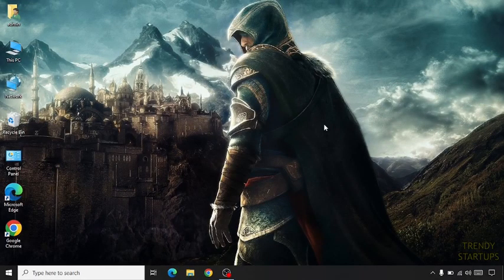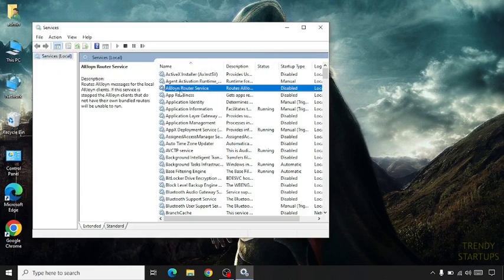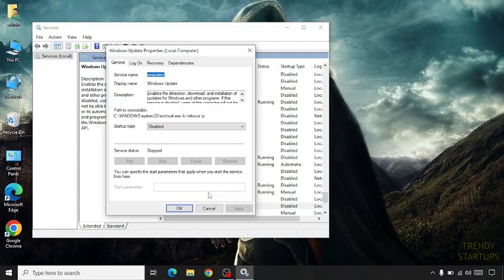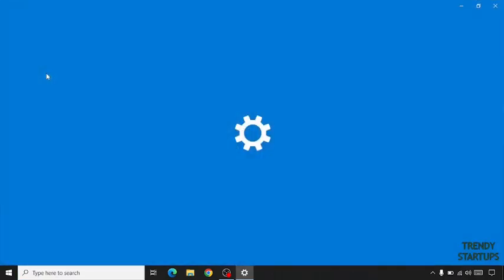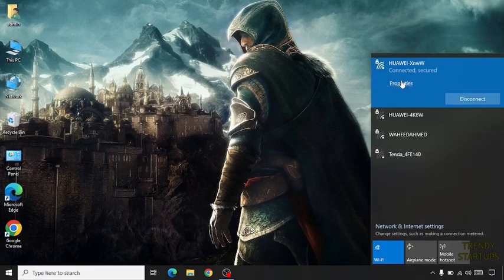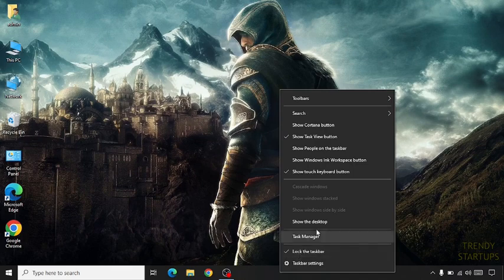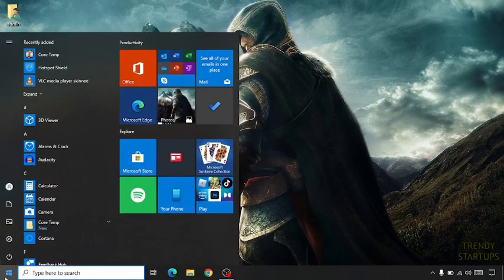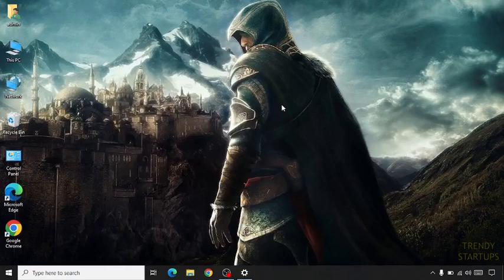How to Save Internet Data in Windows 10 - SOLVED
Solved - How to Save Internet Data in Windows 10 or how to stop background data consumption in windows 10.

Hi Guys, In this video I will show you How to Save Internet Data in Windows 10.

I hope, This video will help you. So keep watching this video to stop background data consumption and if you want more of these little tips and tricks, then please do subscribe to our channel and give a thumbs up.